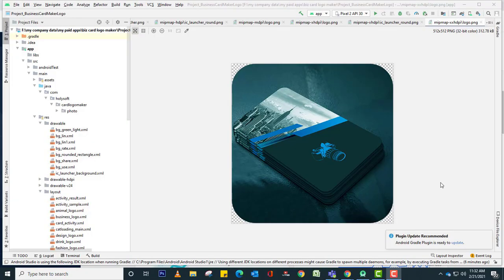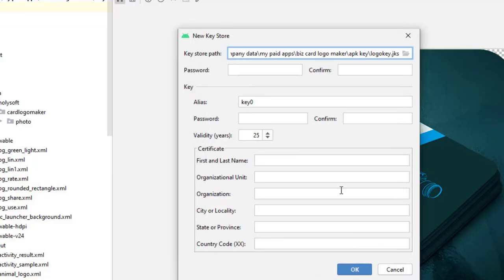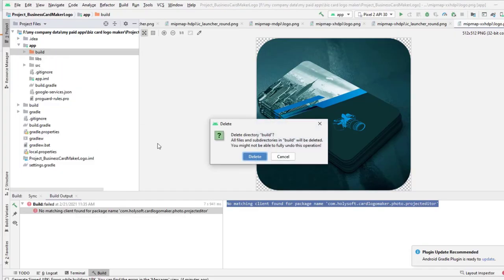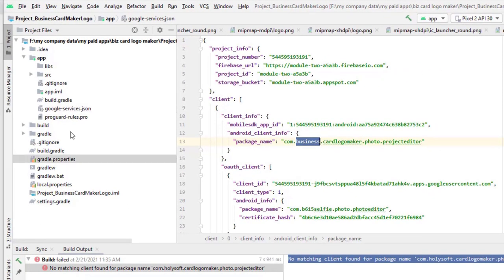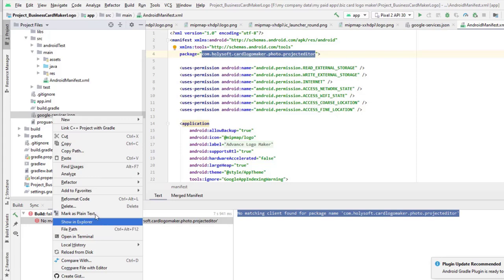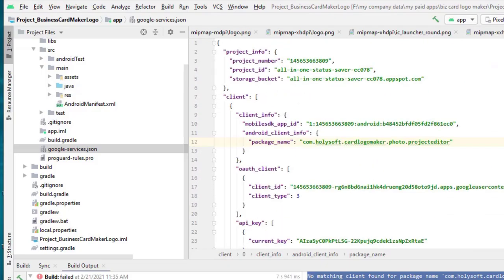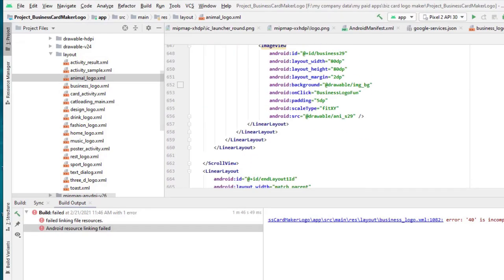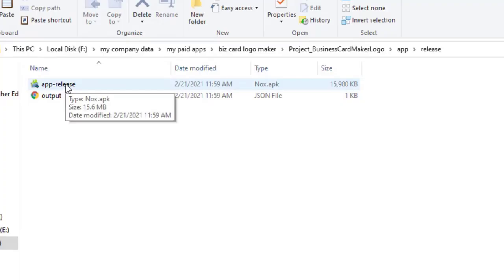Launching 3rd Android App - Biz Card Maker part 4 - #19